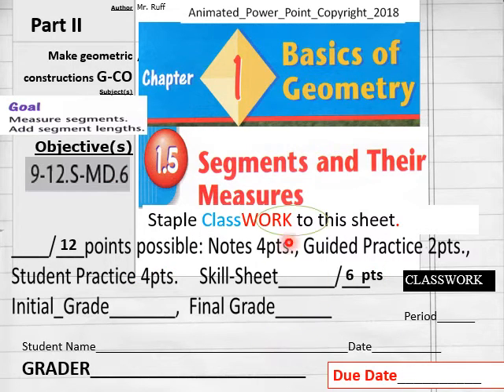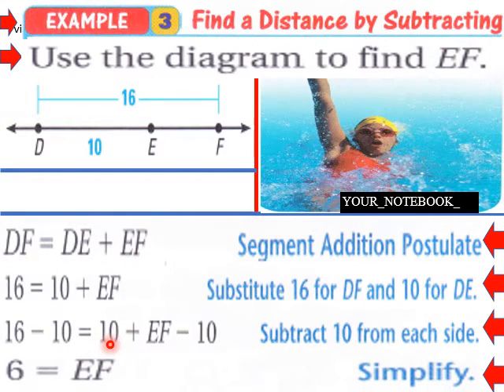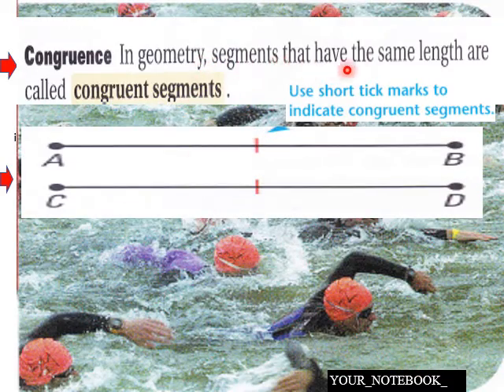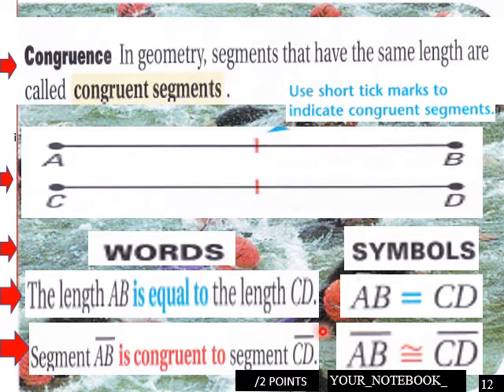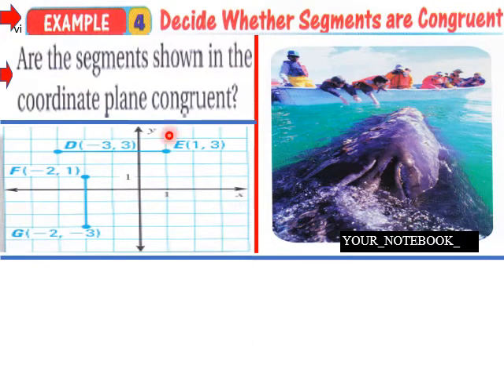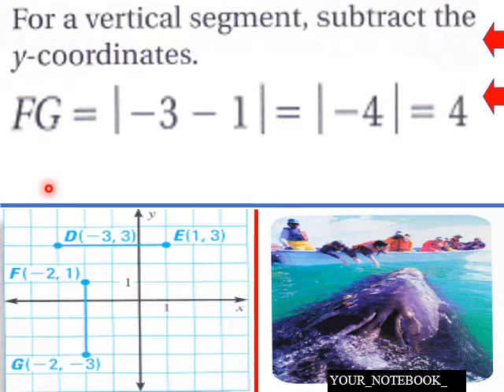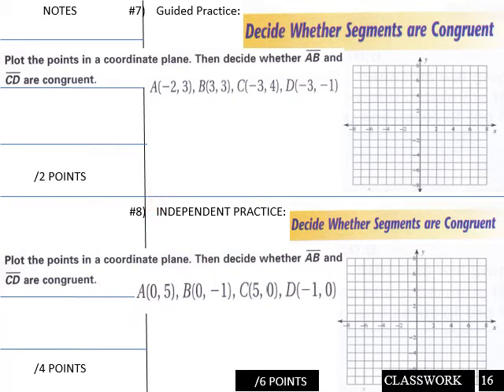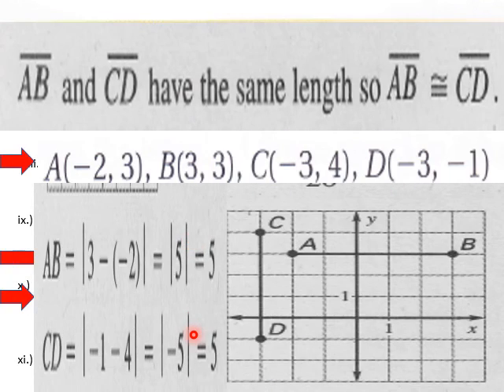1 5 L V Segments and their Measures Pt 2